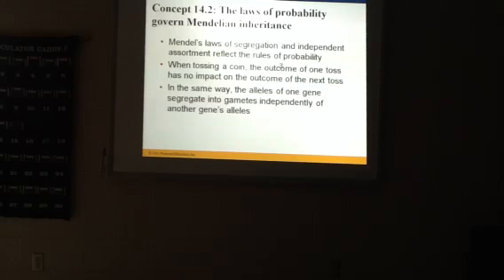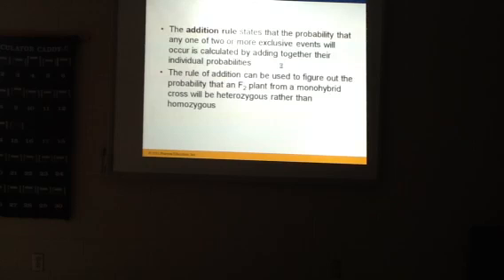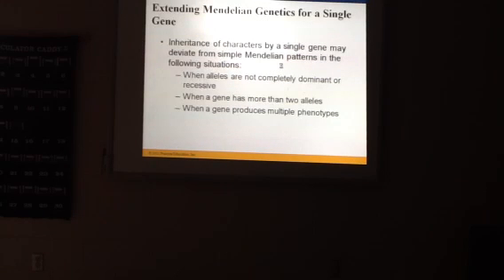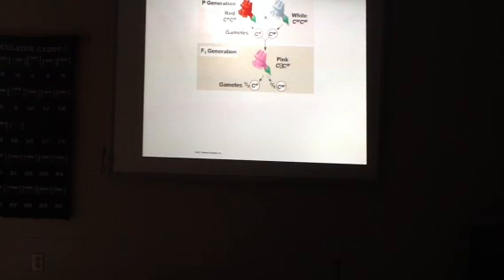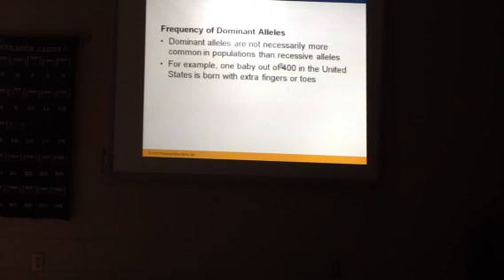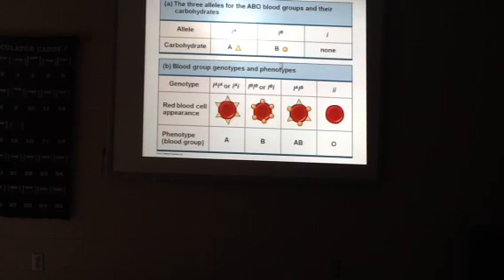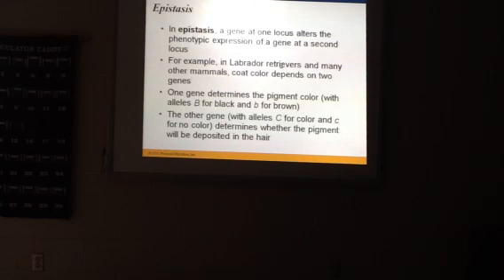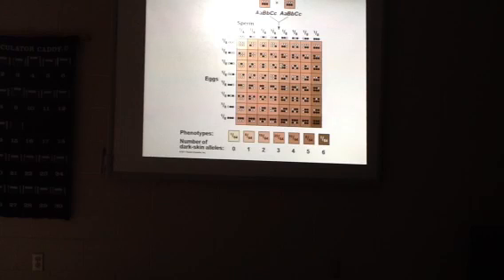Chapter 14 part 2